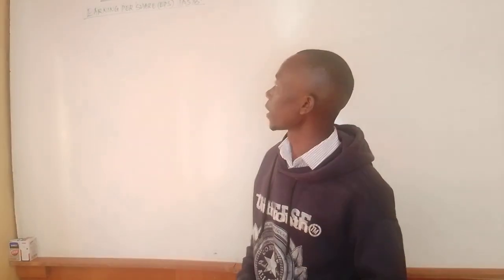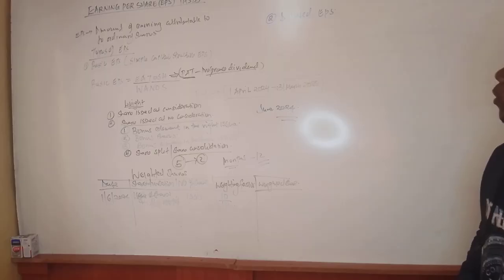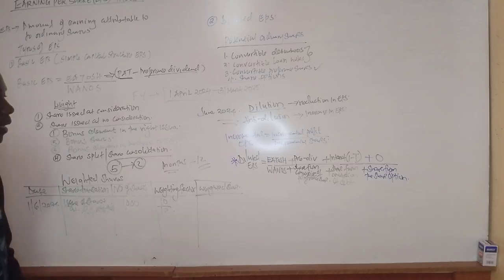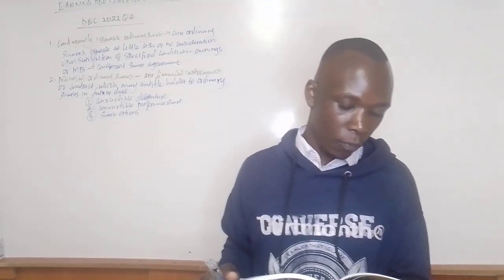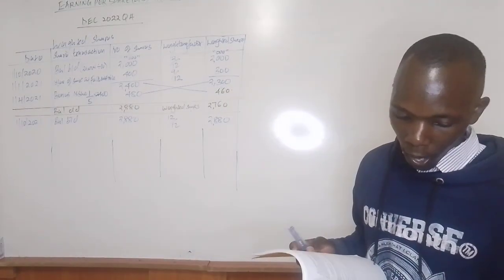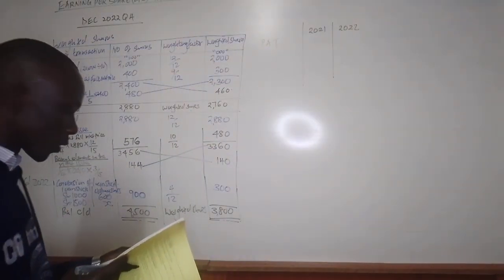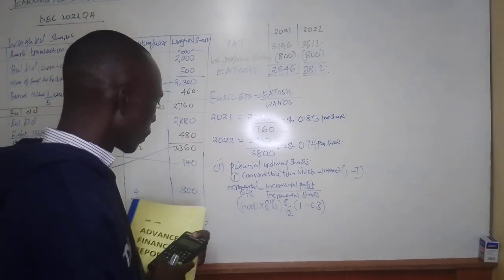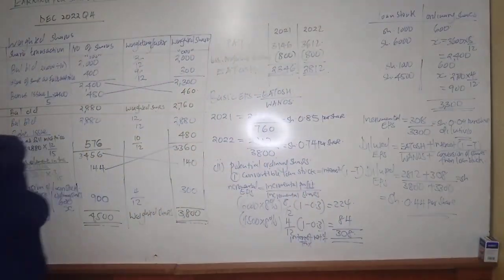AFR (EARNINGS PER SHARE) IAS 33